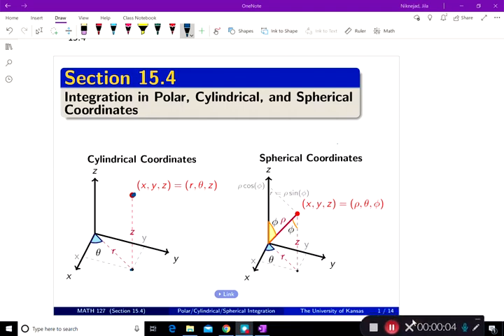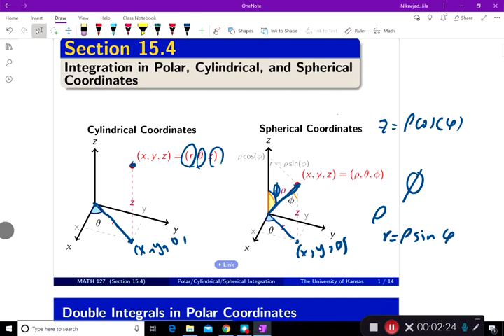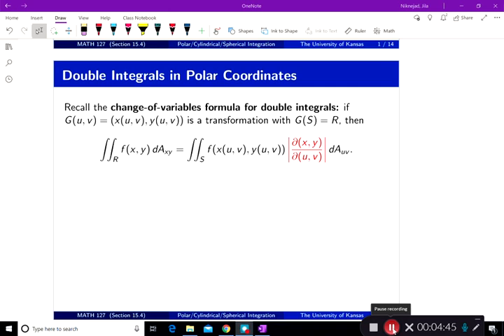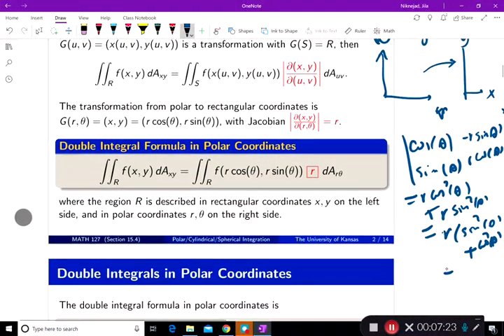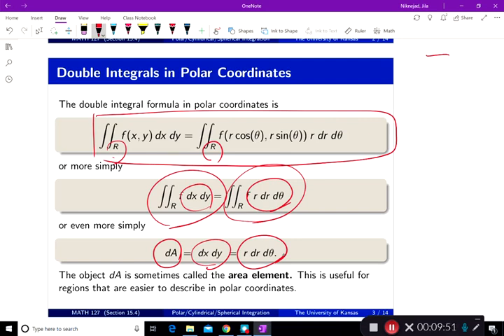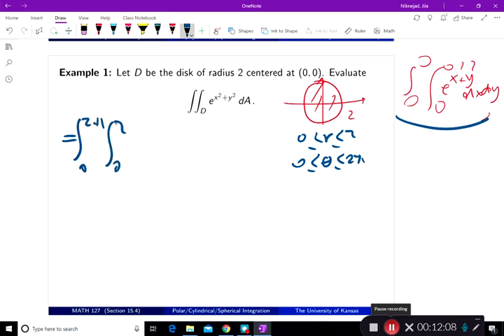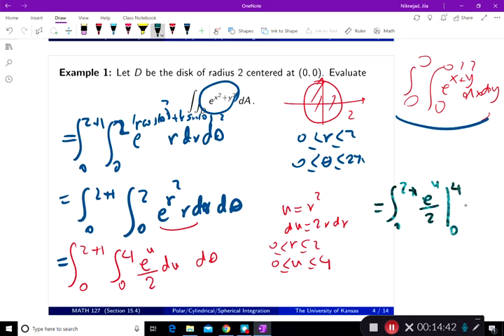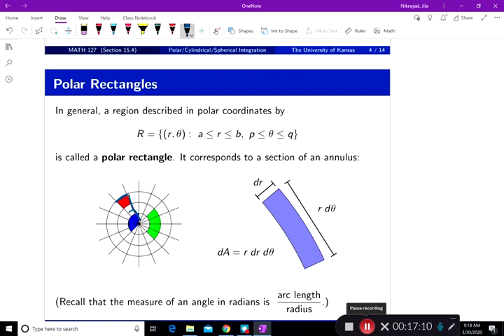15 4 Integration in Polar, Cylindrical, and Spherical Coordinates, Part One, Polar Coordinates